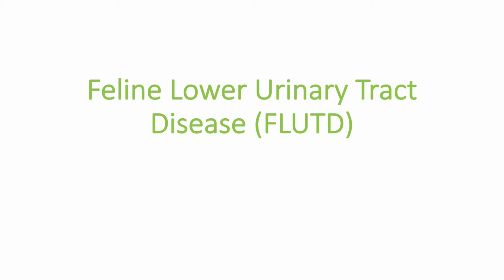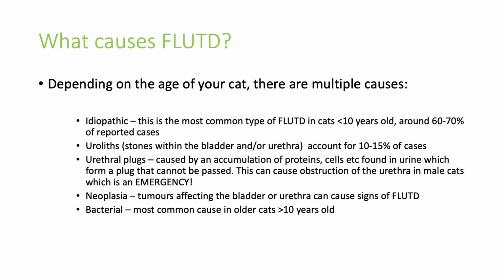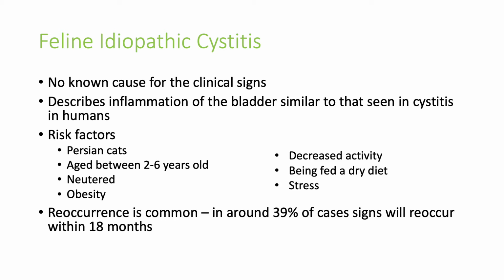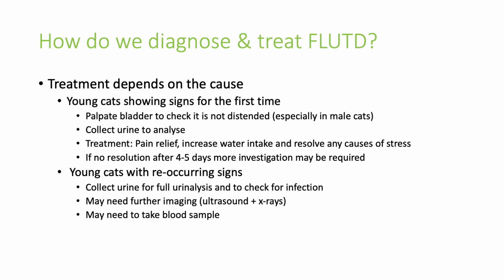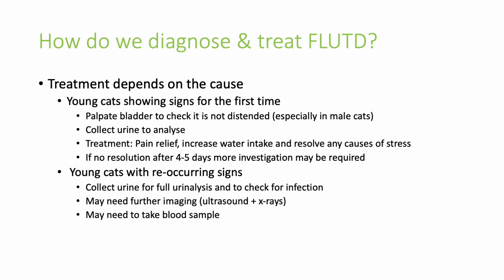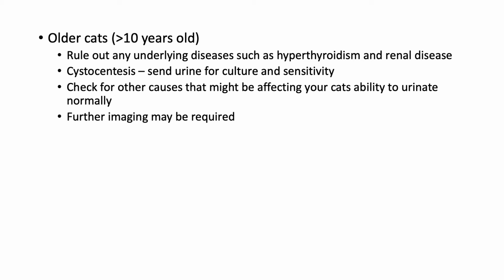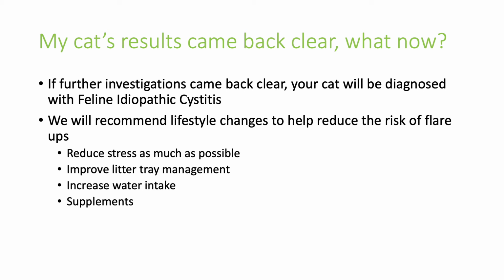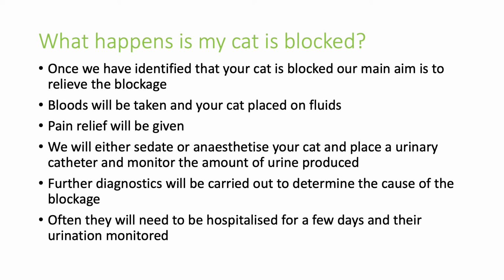FLUTD presentation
Some information about Feline Lower Urinary Tract Disease. If you have any questions, please do not hesitate to contact the clinic!